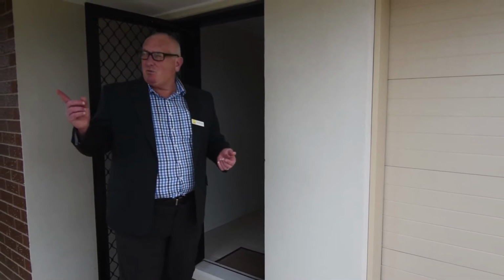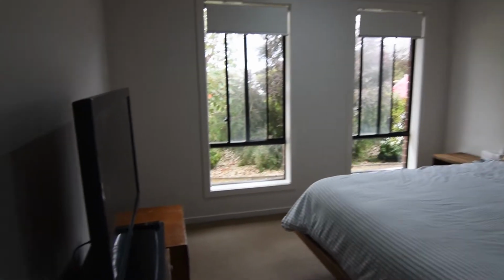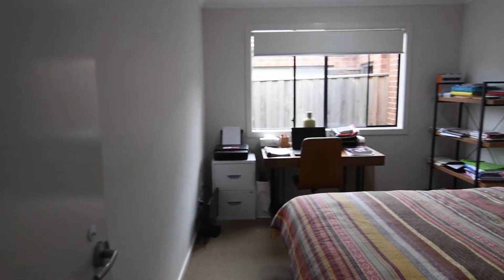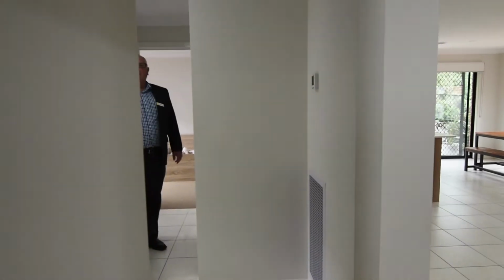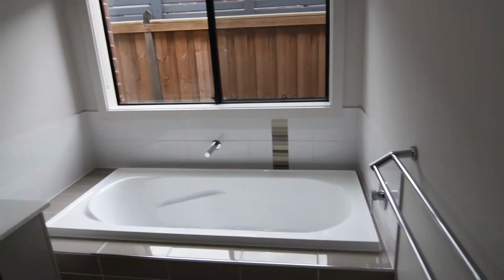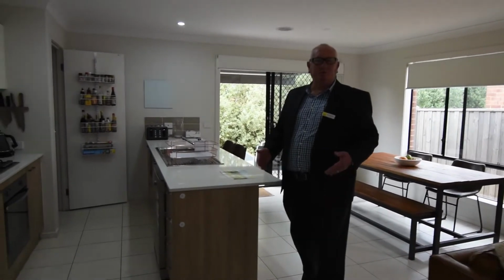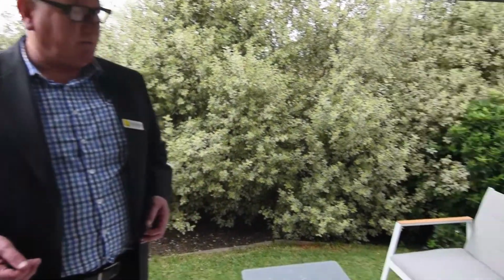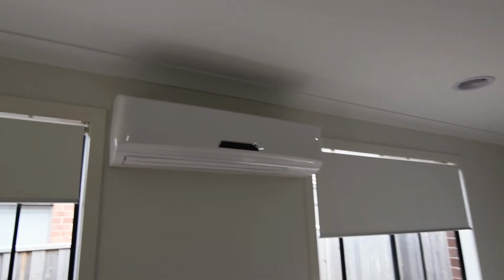Virtual Inspection - 20 Eden Terrace, Curlewis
You are able to view this property 7 days a week by private inspection. We have created an environment to look and purchase safely.

Contemporary and fresh, this home is ideally situated within an easy walk of Curlewis Shopping Centre.
A well appointed open plan modern kitchen, dining & lounge with an abundance of storage space.
Enjoy the peace & comfort of the large lounge with reverse cycle air conditioner.
The spacious king sized master bedroom with modern ensuite & walk in robe. The three other bedrooms have built in robes with plenty of storage room.
Central heating throughout.
A Large double garage with plenty of room for a workshop and two cars will fit comfortably.
A modern home close to all amenities in the Curlewis and Drysdale area. Walking distance to the Curlewis shopping precinct and public transport only a stone throw away makes this a home a must to inspect.
Only minutes away from the Jetty Road boat ramp & walks along the cliff tops & beaches, this magnificent home will be highly sought after by the astute buyer for an ideal low maintenance investment property.